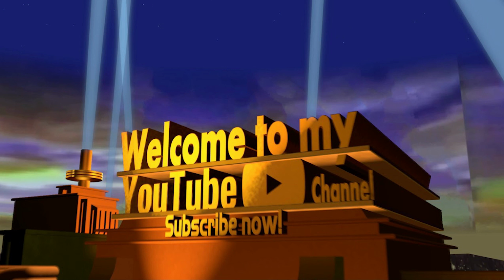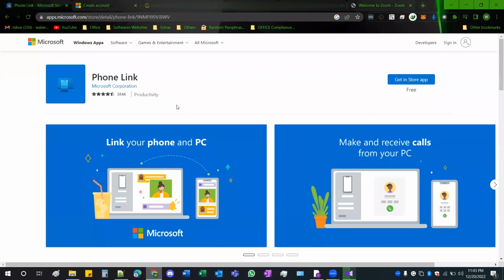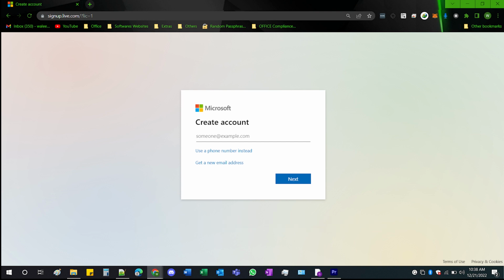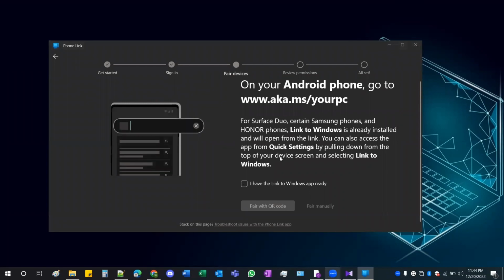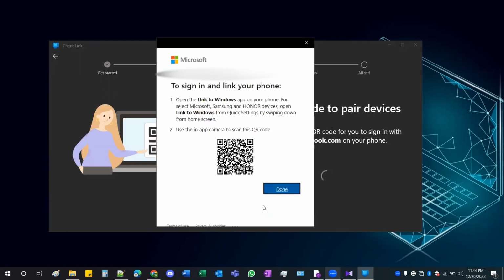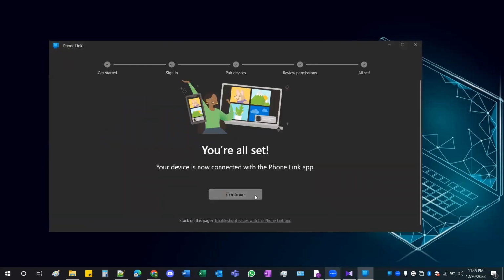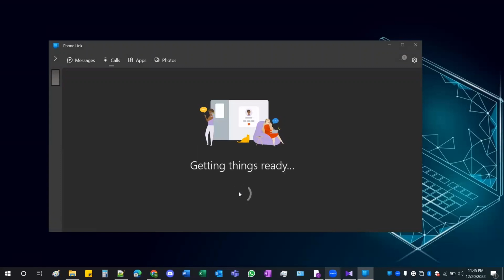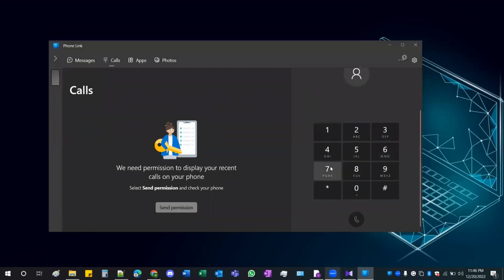Connect your mobile with your Laptop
What's up everyone,  Today I will show you how to connect your android mobile phone to your laptop.

Windows 10 & 11 have a feature that will allow you to link your android phone to your system. This will give you quick access to photos, calls, text messages, and others. This feature can be seen on the Microsoft store "Your Phone" by installing and launching this app it will connect to your pc.